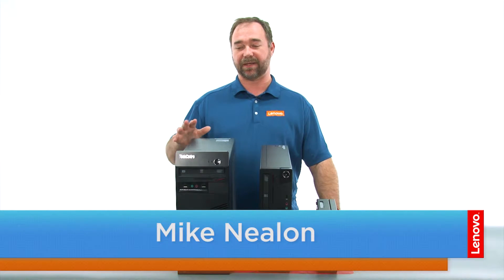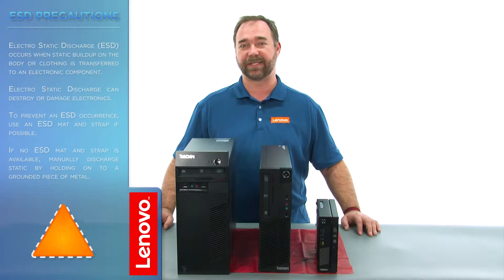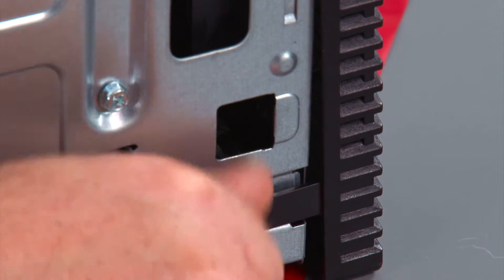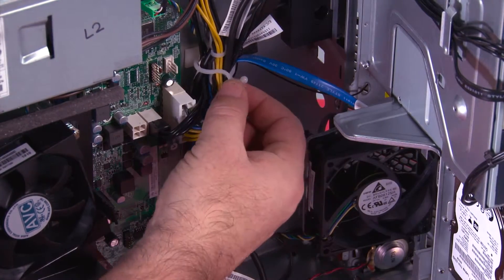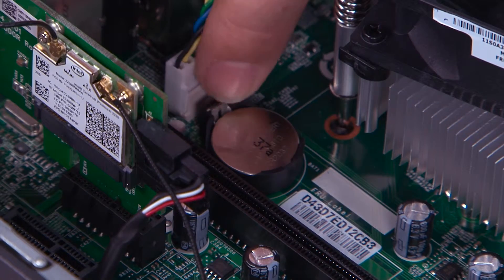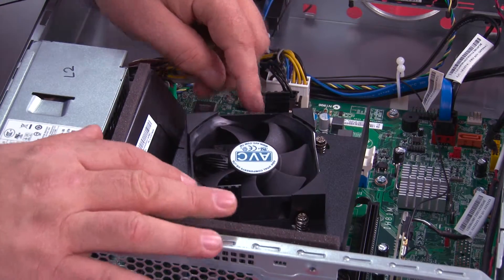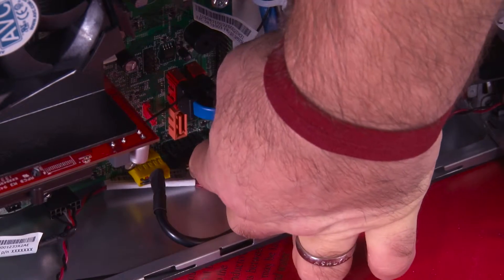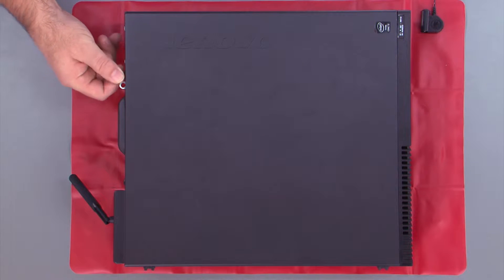ThinkCentre M73 / E73 / M72e Small Form Factor Desktop - CMOS Battery Replacement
This video will illustrate how to replace the CMOS Battery in your ThinkCentre M73, E73, or M72e Small Form Factor Desktop.

Machine Types Applicable:
M73: 10B4, 10B5, 10B6, 10B7, 10HL, and 10HM
E73: 10AU, 10AW, 10BF, 10DU, and 10DT
M72e: 0900, 0967, 1271, 3578, 3594, 3596, 3598, 3629, 3654, 3660, 3664, 3668, and 3676